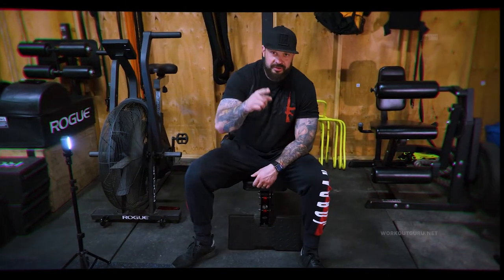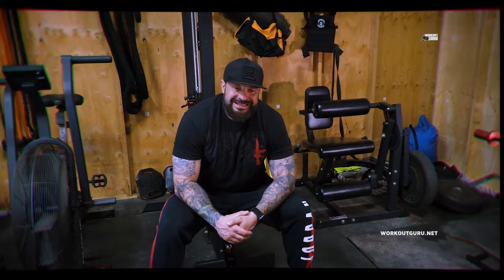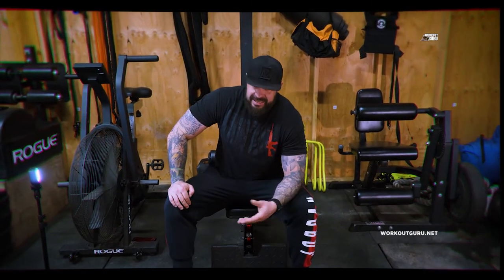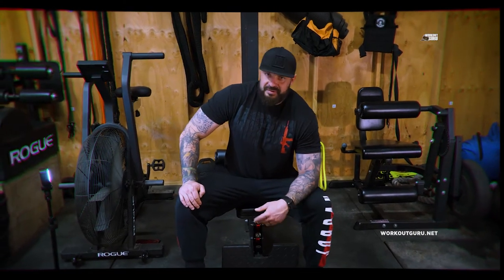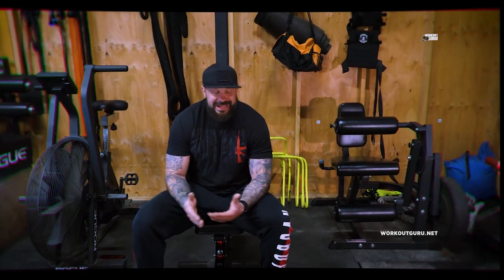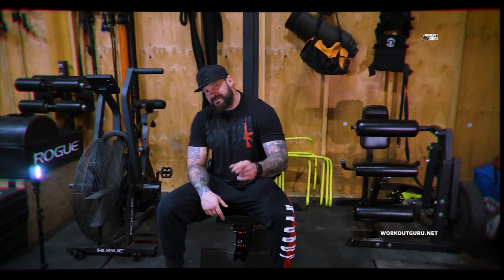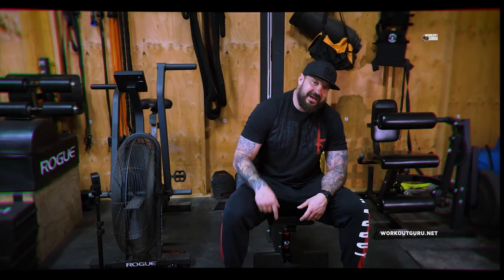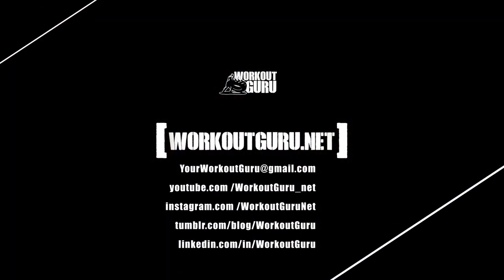MASS TRAINING ADVICE - ep04 - WorkoutGuru.net